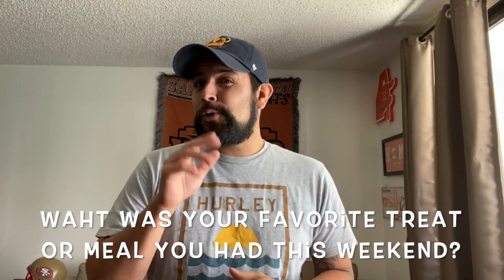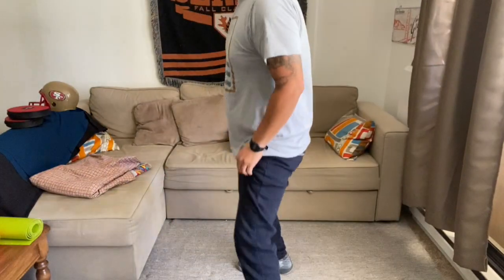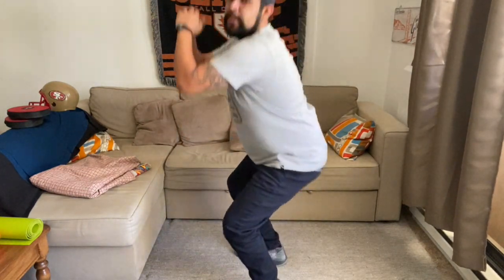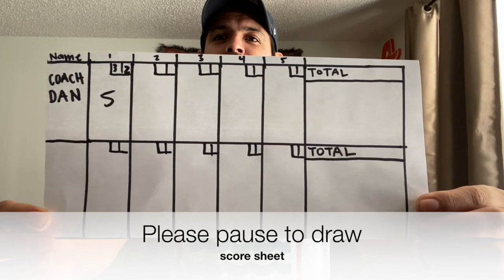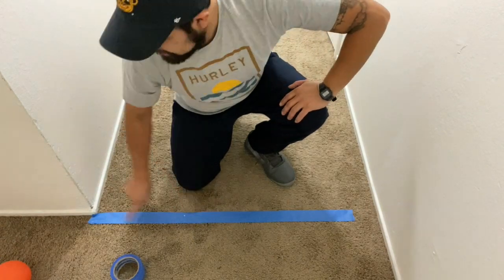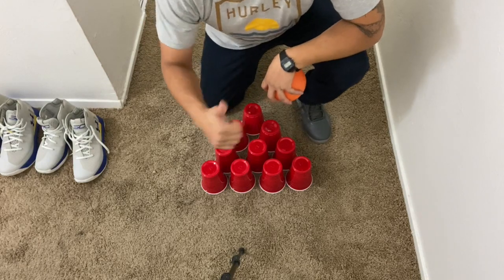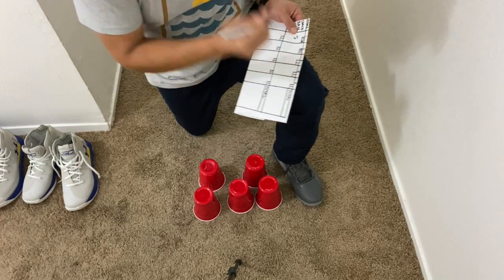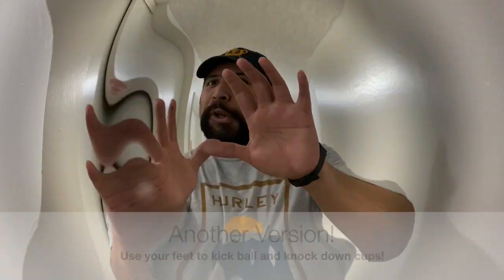Class Game time: Episode 10- Bowling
This video is about Class Game Time : Episode 10- Bowling